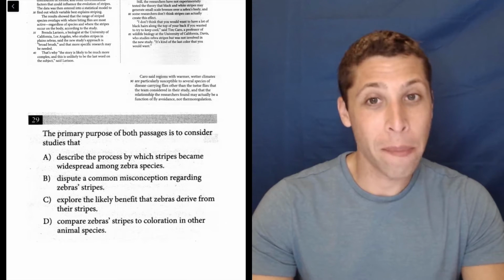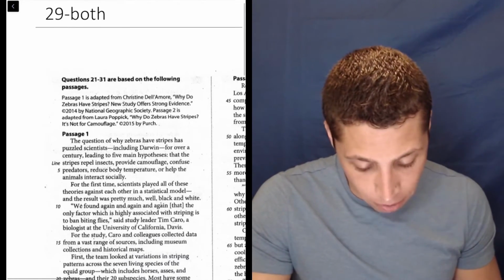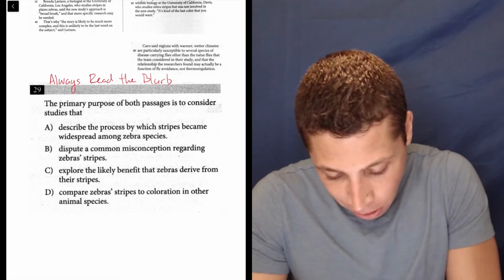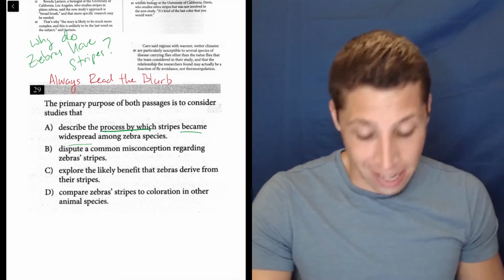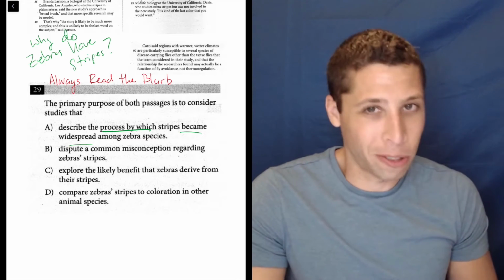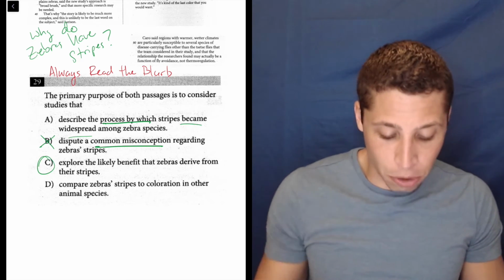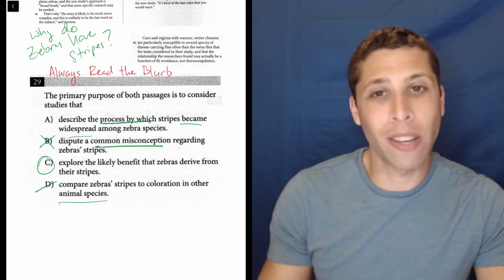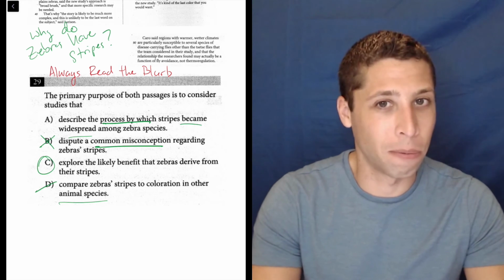SAT March 2018 QAS, Section 1, Question 29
Find the Both Passages Packet (and all other topics) in my SAT Packets Study Guides: